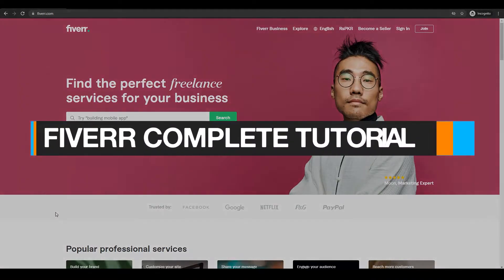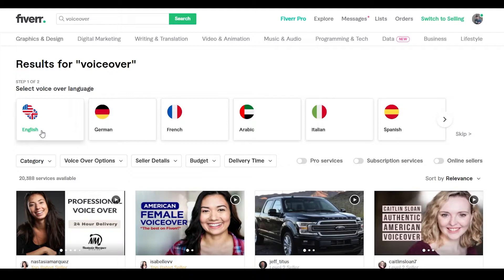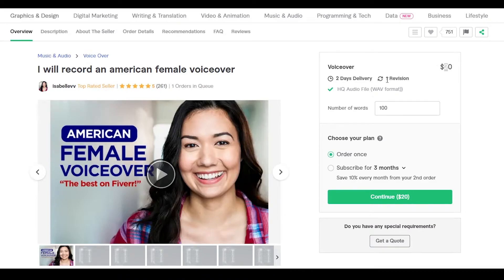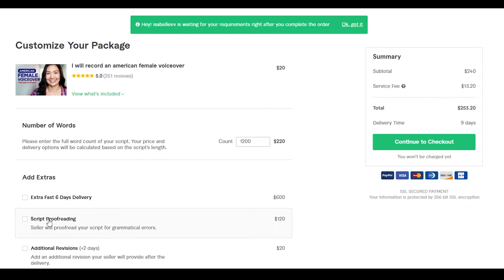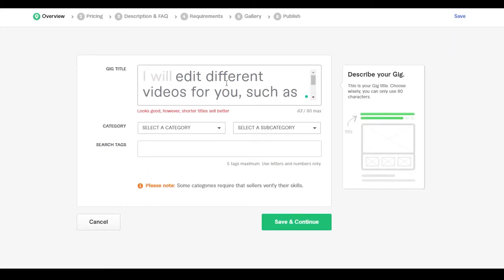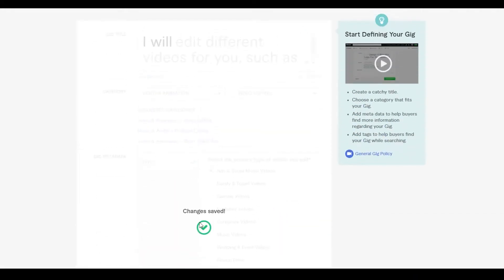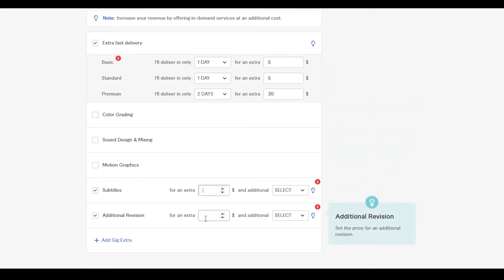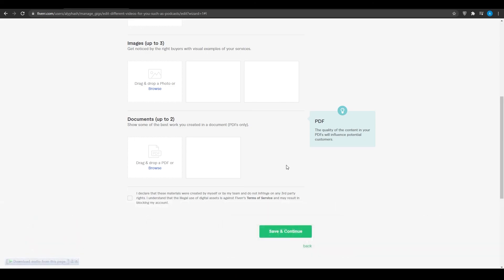How to use Fiverr tutorial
Fiverr offers a variety of services related to artificial intelligence (AI). These services can include tasks such as AI programming, machine learning model development, natural language processing (NLP), chatbot creation, AI-based content generation, and more. You can find sellers on Fiverr who specialize in different aspects of AI and can provide services tailored to your specific needs. Simply search for the AI-related service you're interested in, review seller profiles, and choose the one that best fits your requirements.fiverr gig